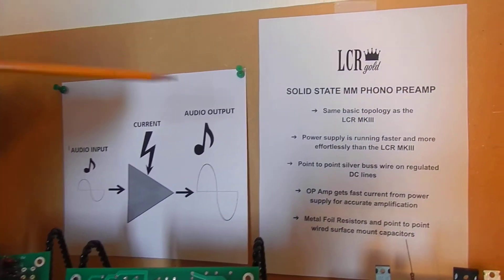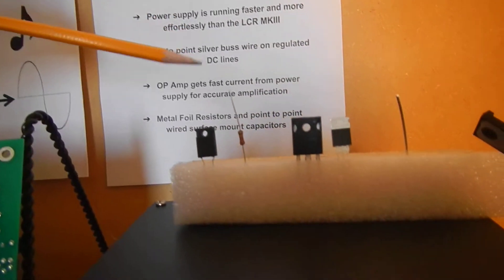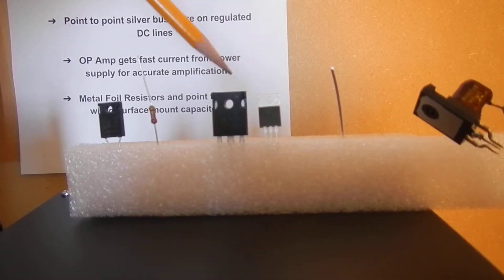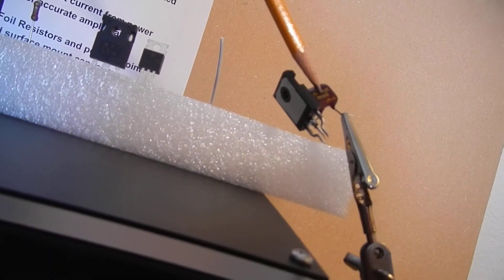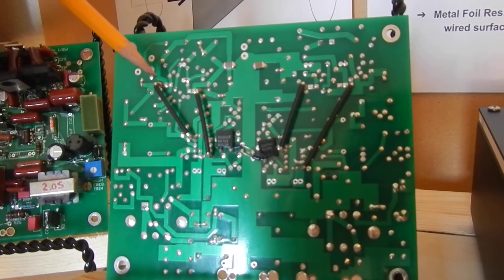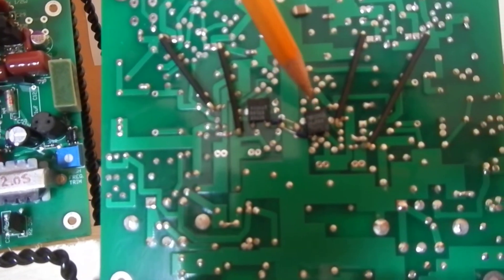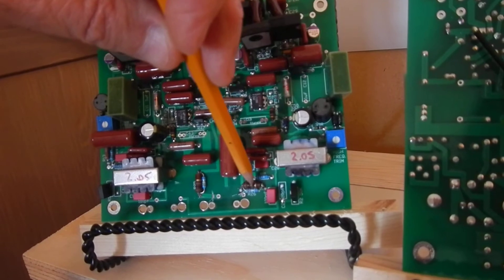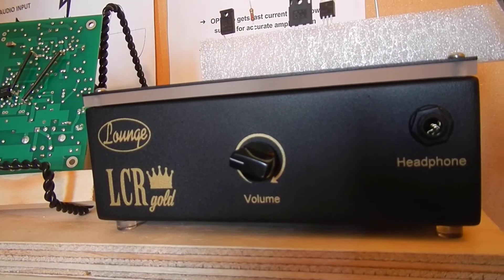LCR Gold - Technical Design Explanation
This video explains the design choices to get to the MM Phono preamp LCR Gold using the original LCR topology from the Lounge LCR MKIII